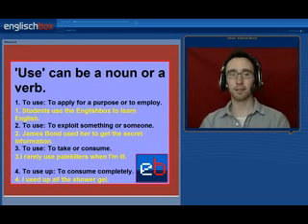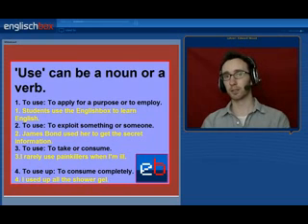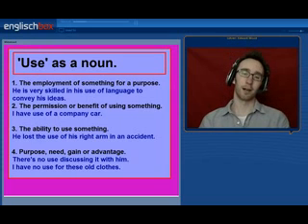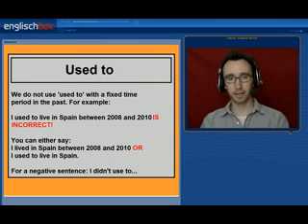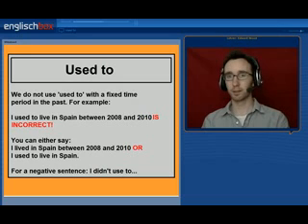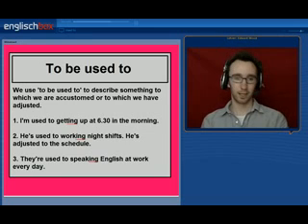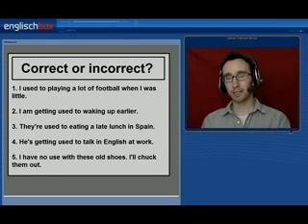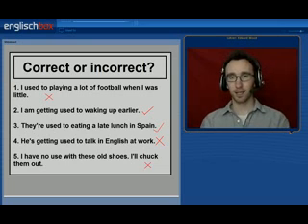Use English online Used to To be used to